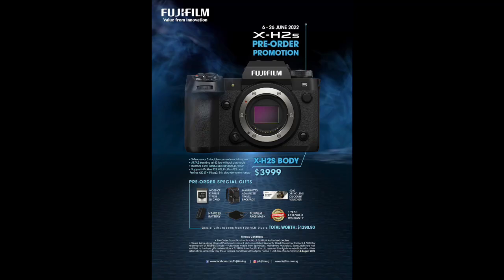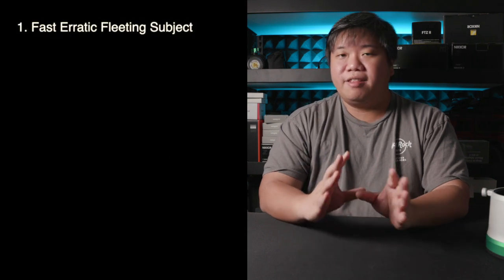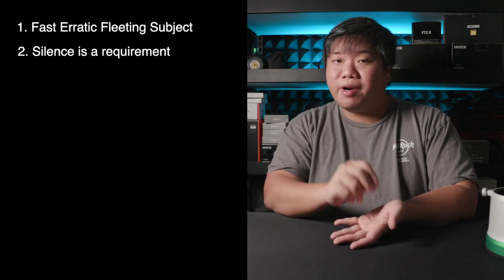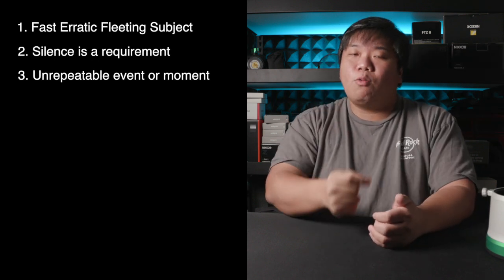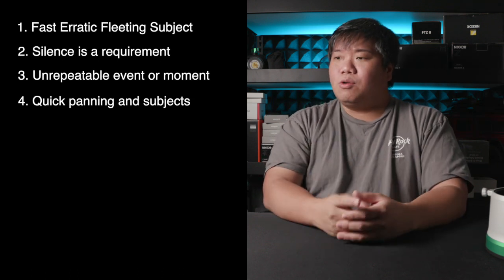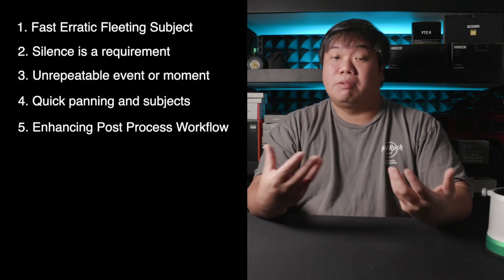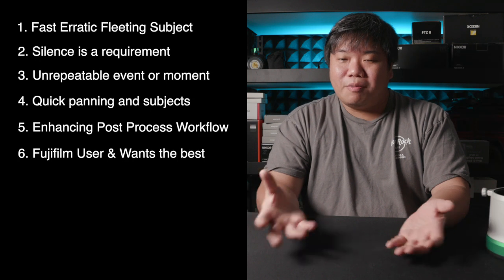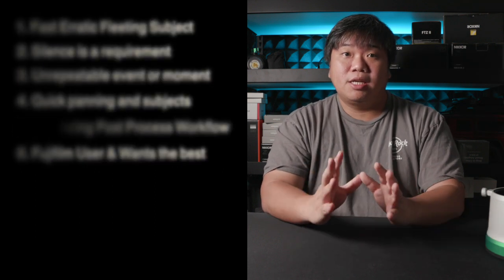LNT: Considering the Fujifilm XH-2S? Some things to consider.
This video is for those considering the XH-2S. just wanted to put into perspective what it means for various specs that is more unique to it.
No pictures or anything. Just me sharing my thoughts today.

Note: GH6 does have prores too. A slightly more affordable camera that has it.

00:00 Introduction
02:59 Point 1
05:02 Point 2
07:01 Point 3
09:25 Point 4
10:56 Point 5
13:35 Point 6
16:17 Why you should not buy XH2S
17:59 Some Rant and Closure

Canon C200
Canon CN-E 18-80mm / Sigma 18-35mm F1.8